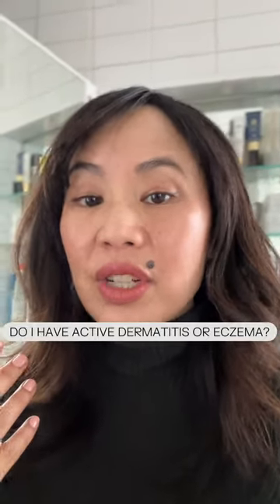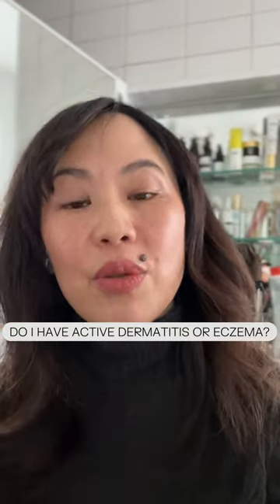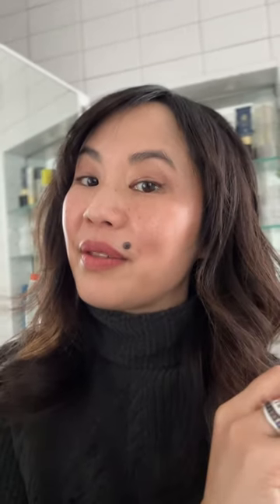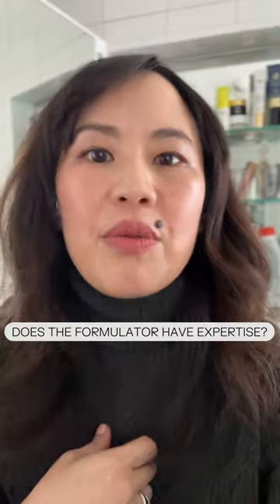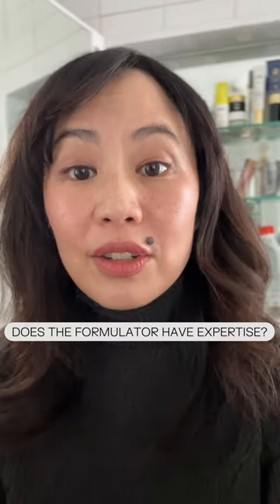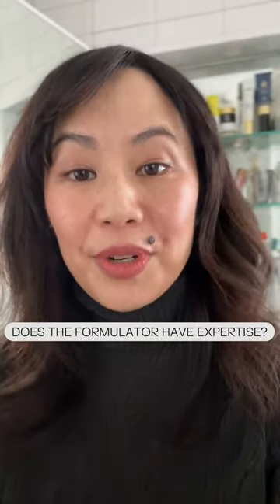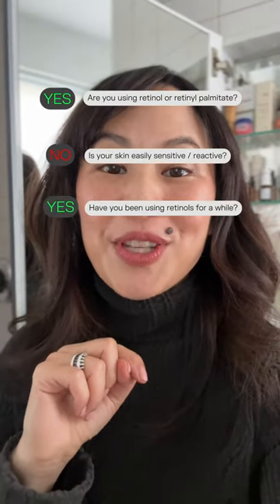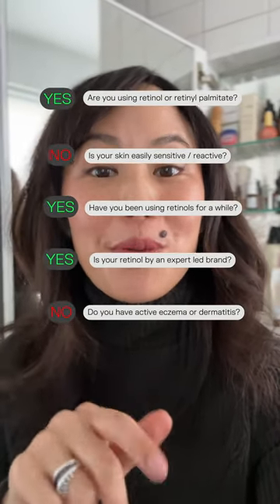Is Facial GUA SHA ok with RETINOLS?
Join me for a free TCM Office Hours Live. Learn my approach to combining facial Gua Sha & retinols for personalized skin care that maximizes your results while minimizing irritation. Yes, it’s ok to do for some skin types, but not others. Come learn where you fall on the spectrum.

Do you use retinol and facial Gua Sha? Let us know how that’s going for you in the comments. And as always, pop any questions in there, too❣️